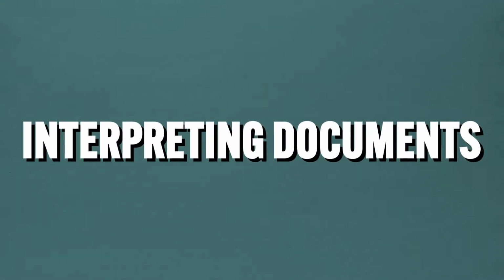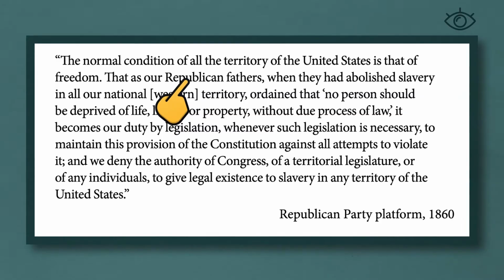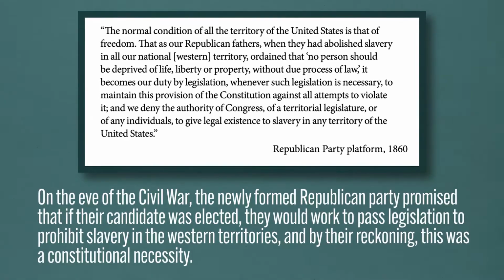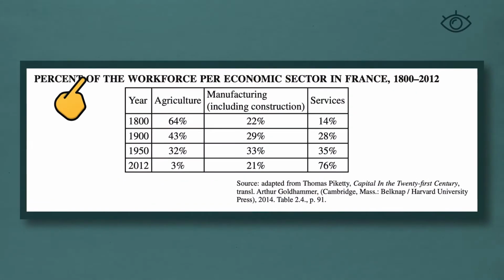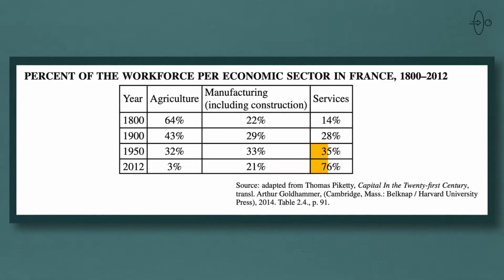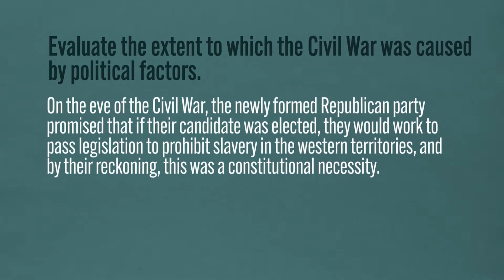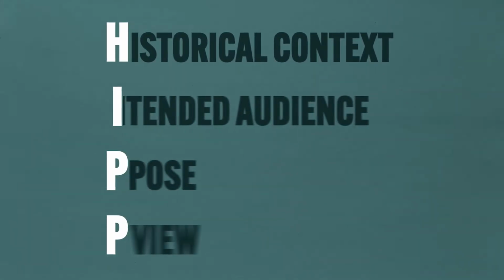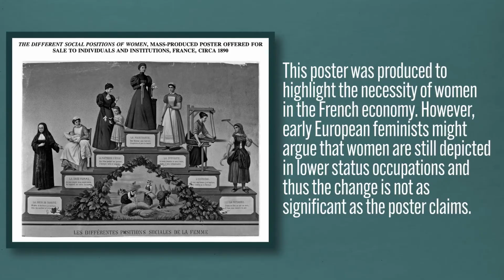The BEST Method to Teach DOCUMENT ANALYSIS (including Sourcing)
In this video I talk about how to teach students in AP history classes how to analyze documents using the SPY method. It works for interpretation, supporting an argument, and document sourcing.